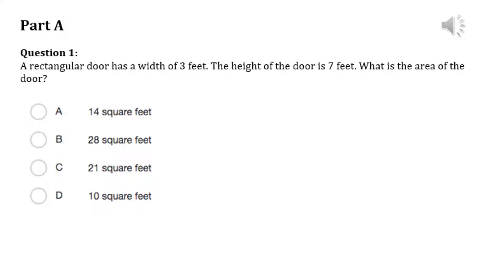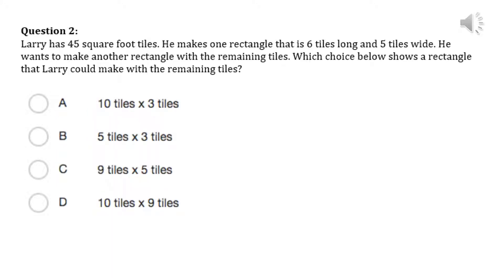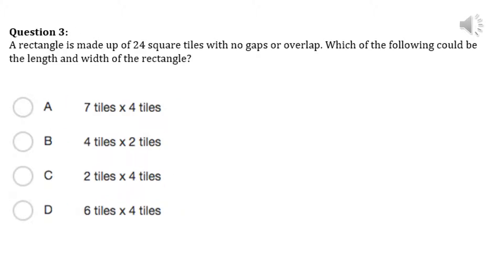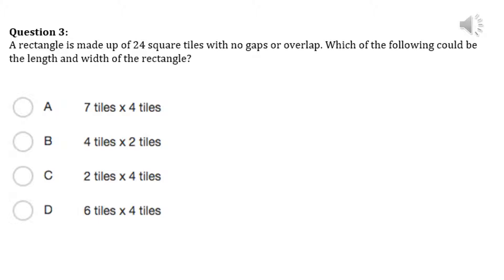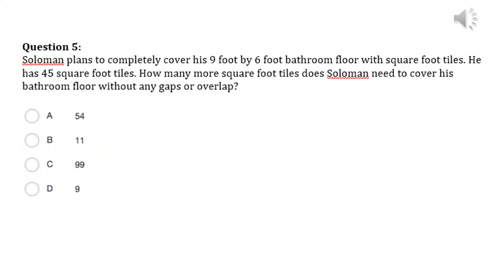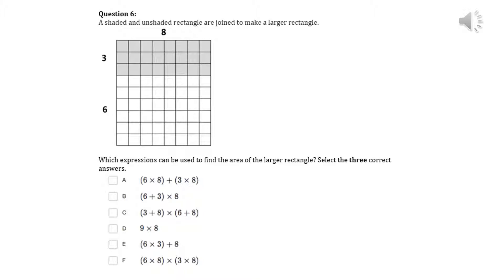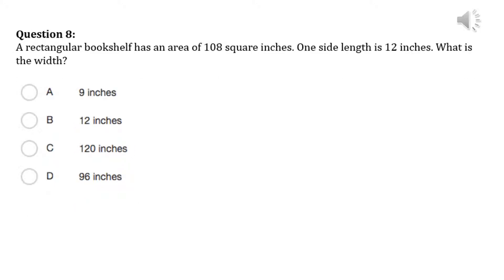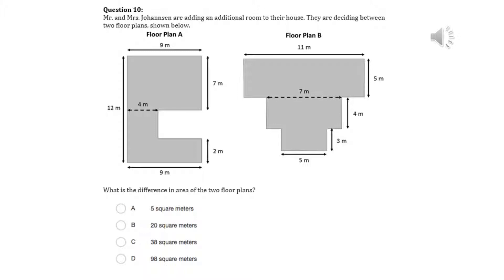Module 4 End of Module Part A